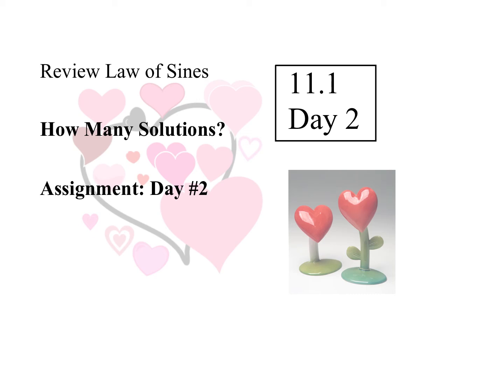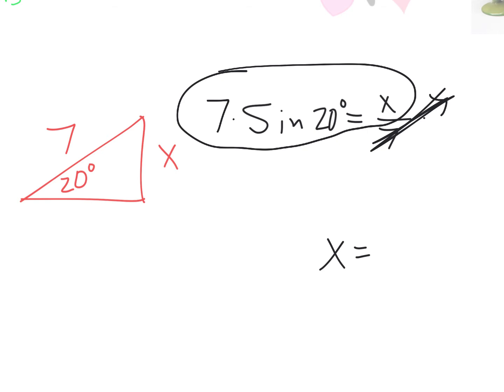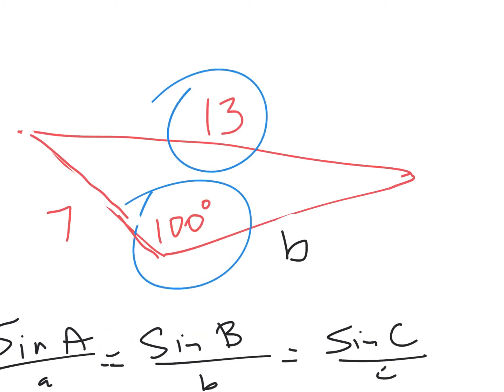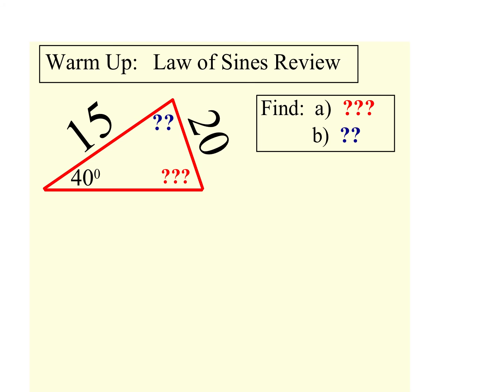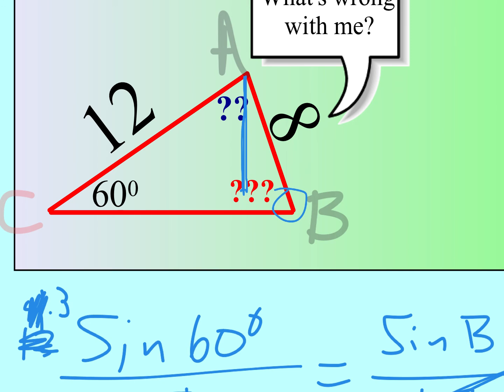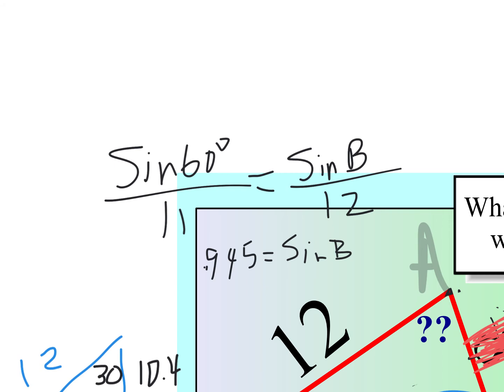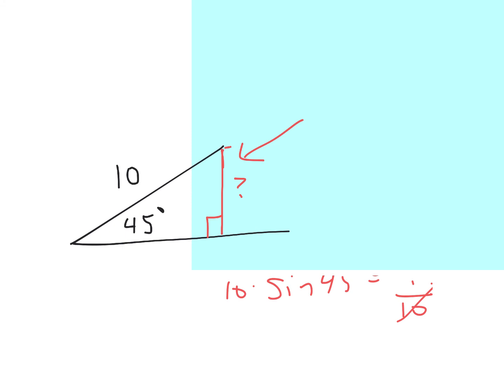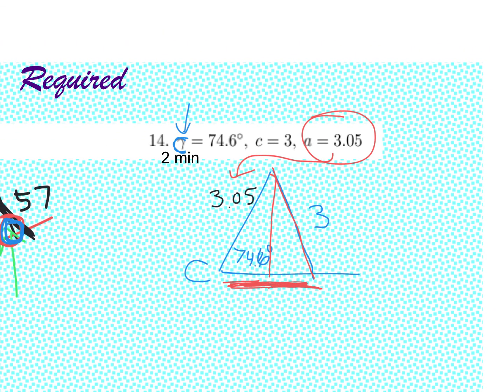11.1+Day+2+Notes hpc more law of sines and the ambiguous case jan 27.mp4